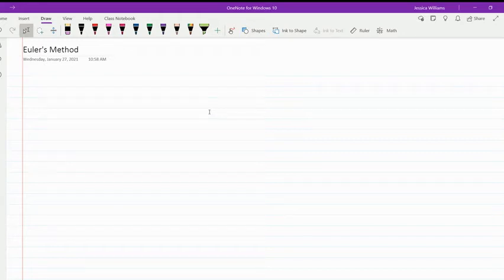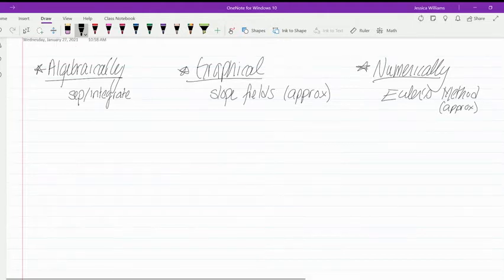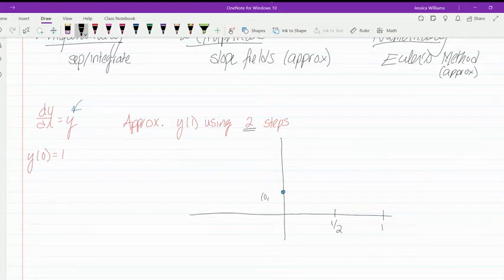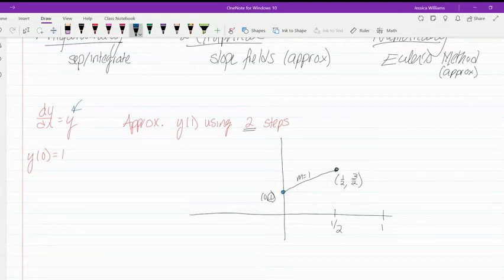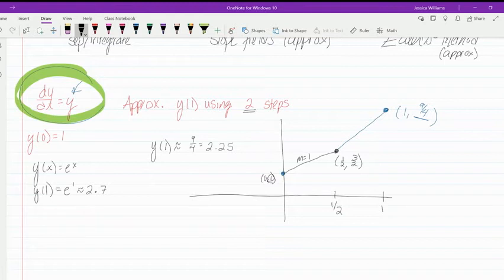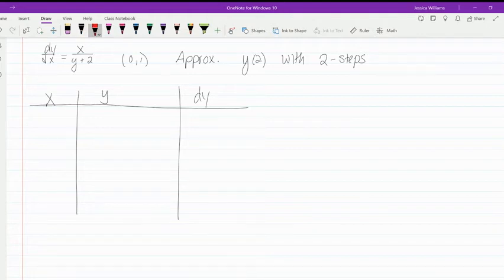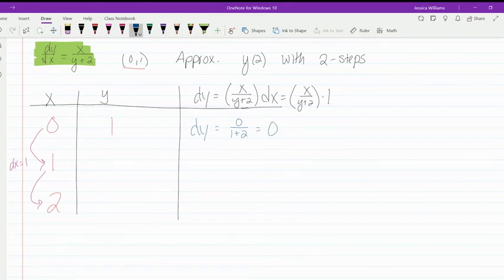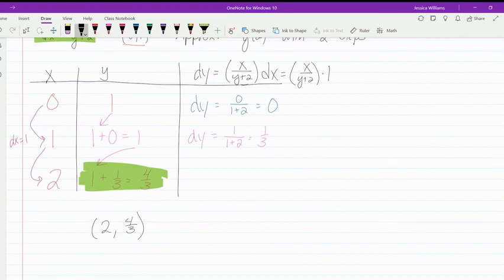1/29: Euler's Method